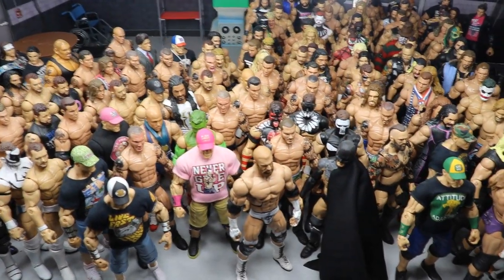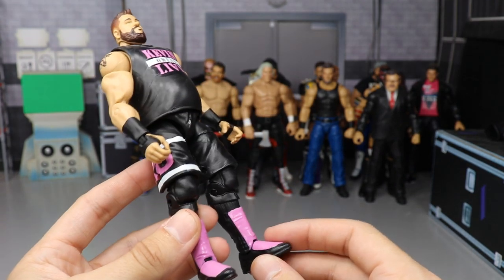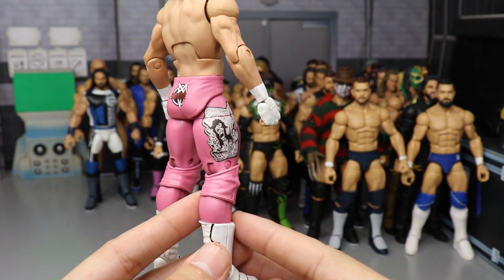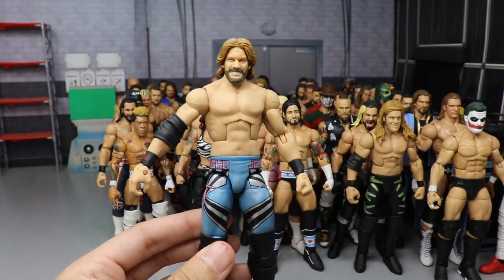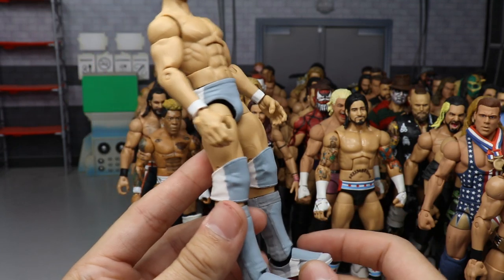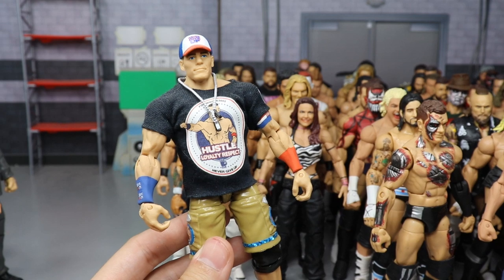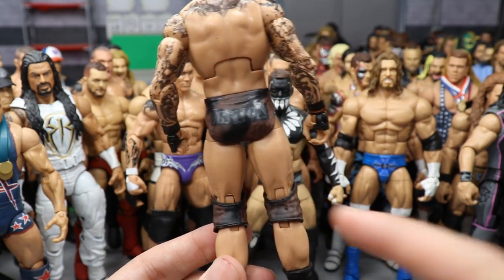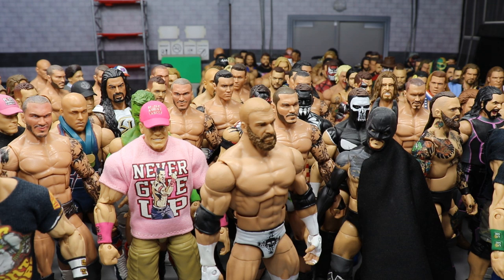MASSIVE CUSTOM WWE FIGURE COLLECTION!